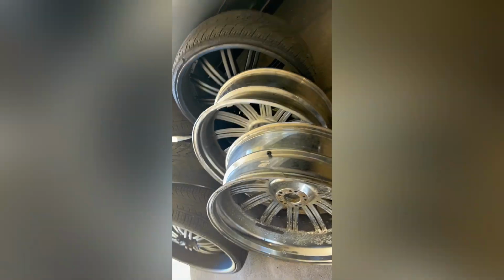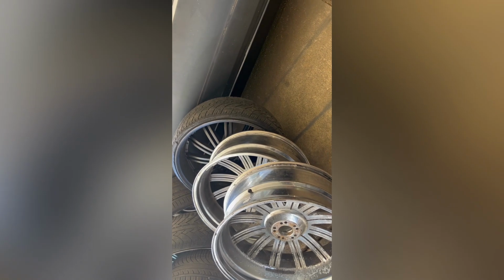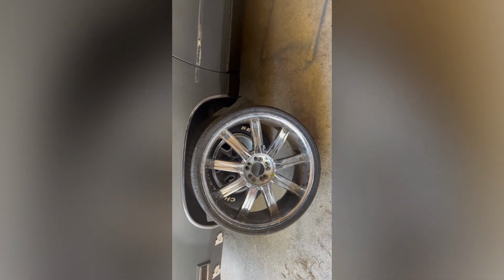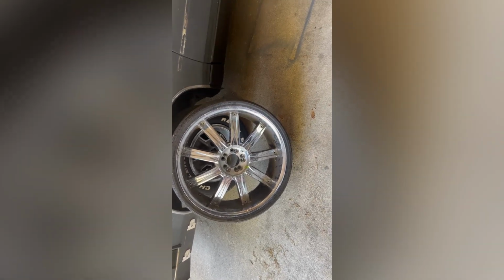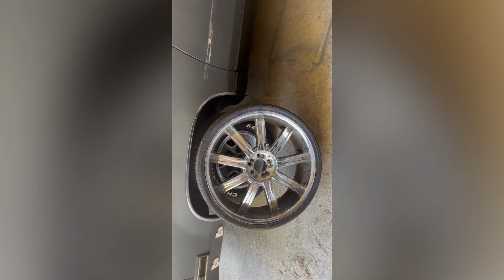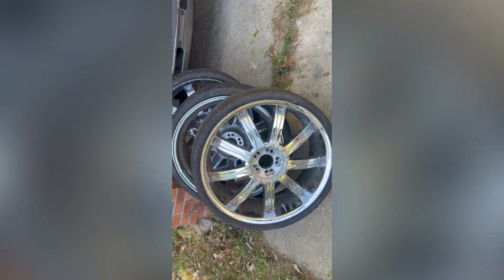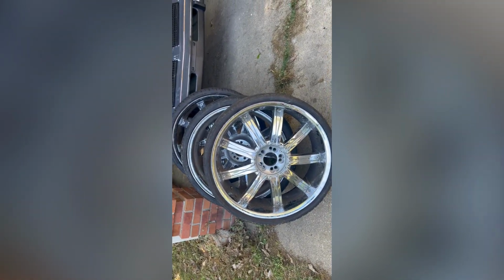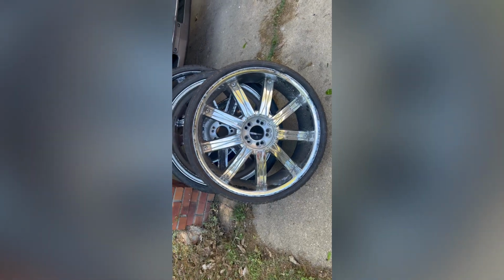From 26s to 22s (The reason why i did it !!!!)